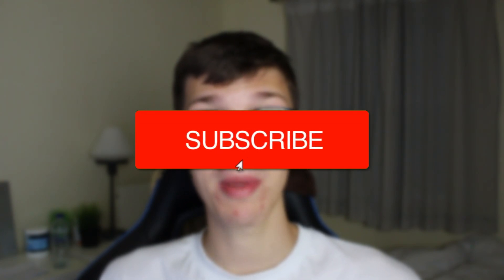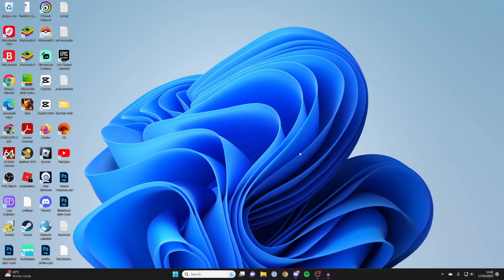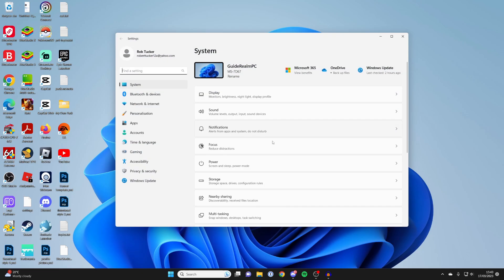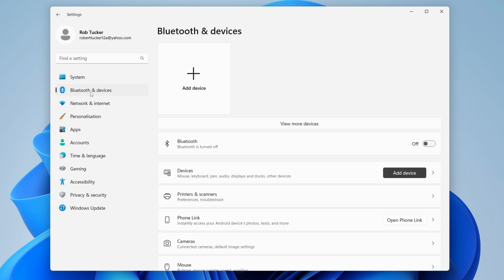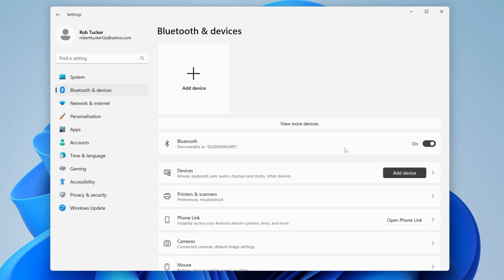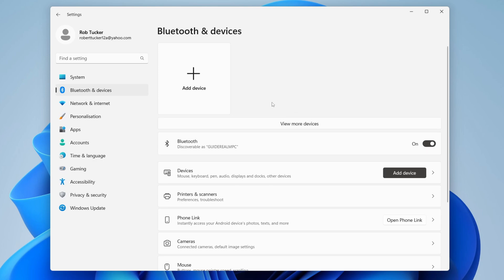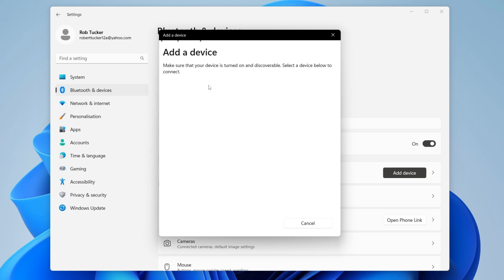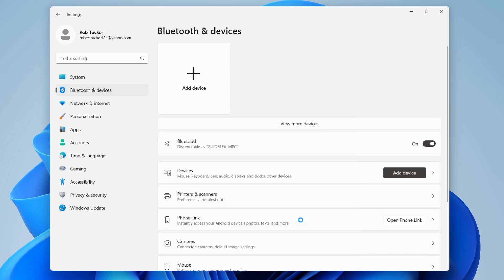How To Turn On Bluetooth On Windows 11 - Full Guide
I show you how to fix bluetooth not working on windows 11 in this video.

GuideRealm